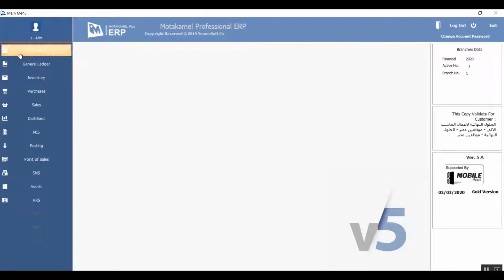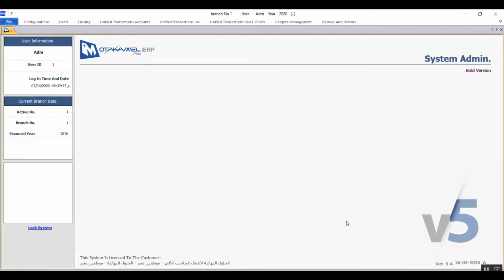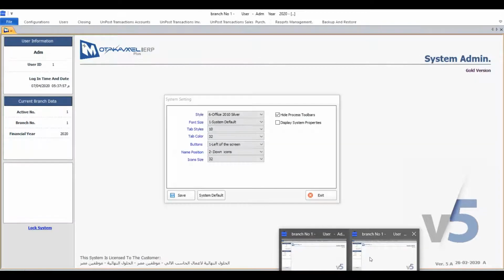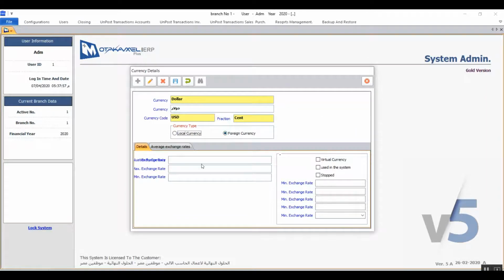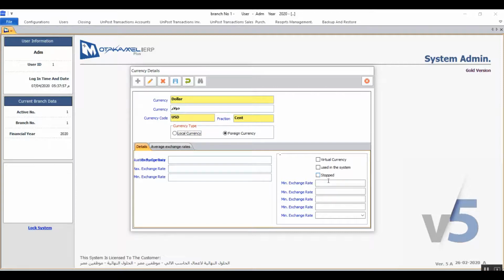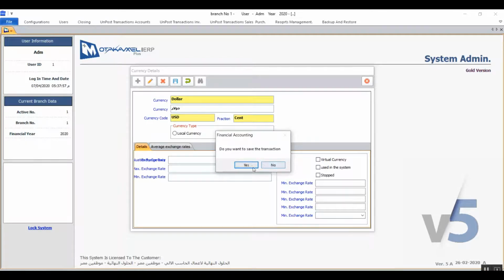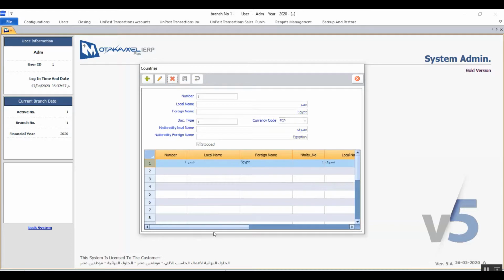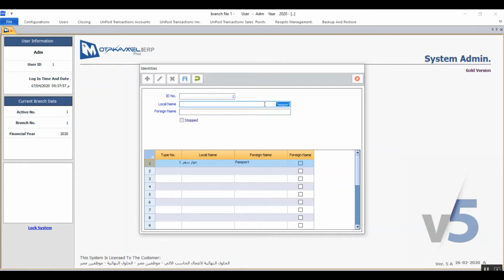El Motkamel-System adminstration-Lecture 3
Today's lecture we will go through the possibility of giving powers to certain job titles by including their signatures on the reports, as well as we will learn about how to deal with the data of countries, cities and regions, and how to add new currencies and modify the currency data that already exists This is within the data framework For exchange and exchange rates for currencies, we will also learn about ways to include the types of identities in the system.